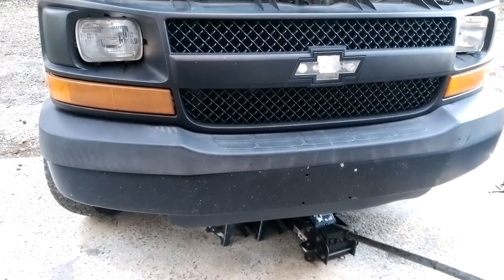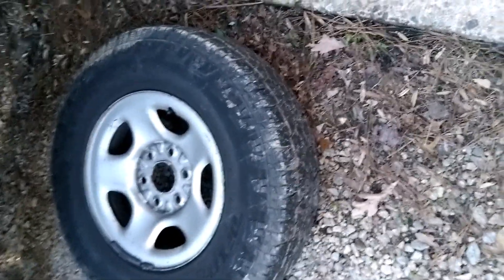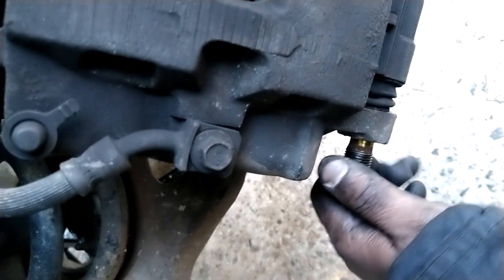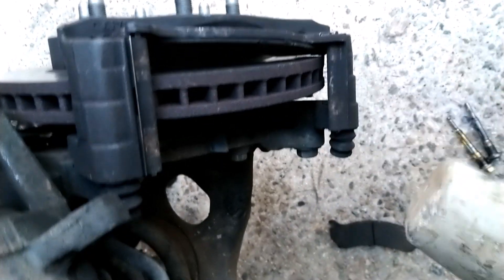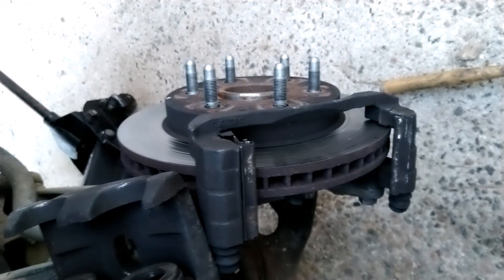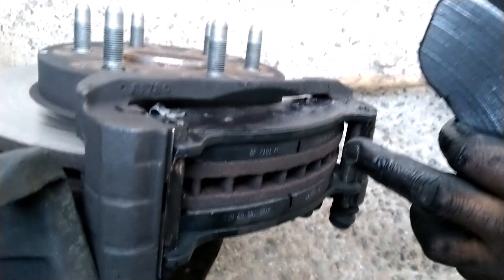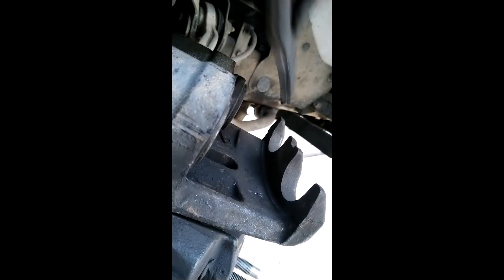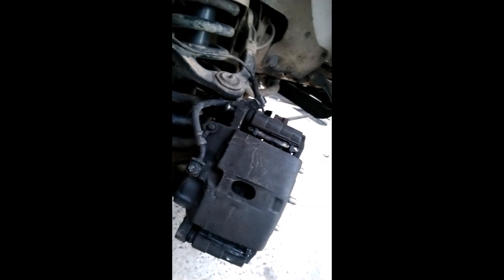How To Change Your car Brakes FULL VIDEO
Step by step then do it your own way!